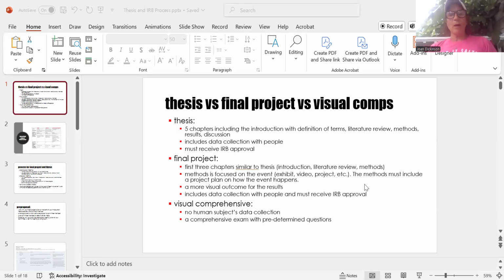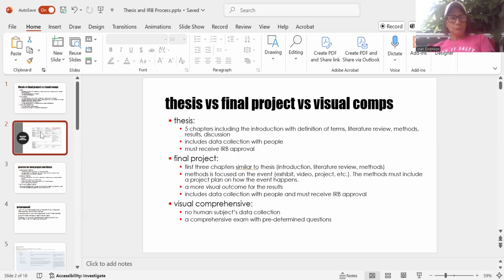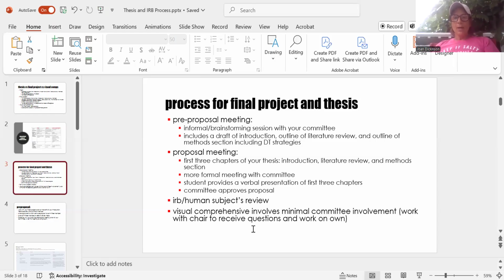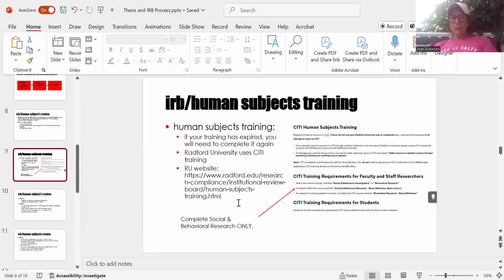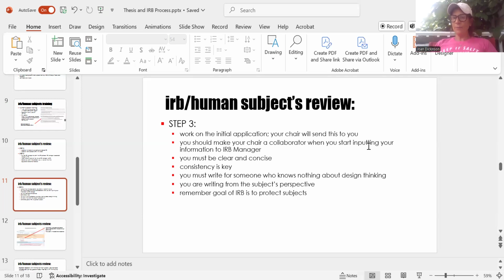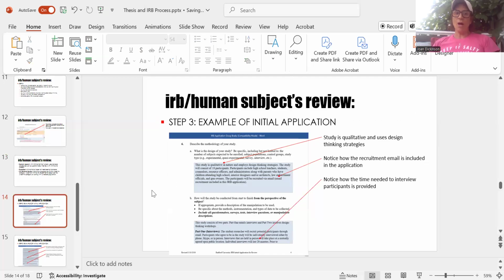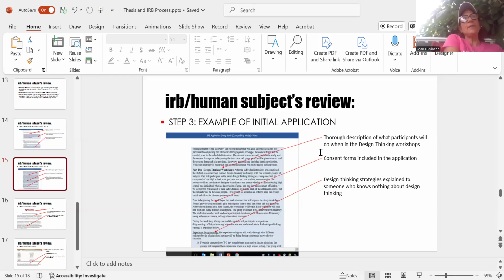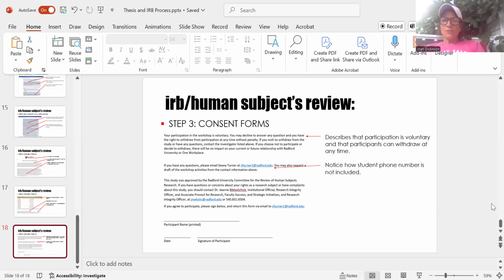Thesis Process and IRB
Explanation of the Thesis Process at Radford University and the Institutional Review Board for human subjects approval.